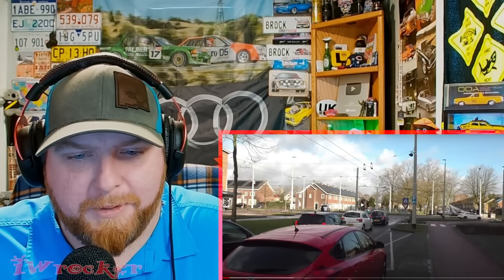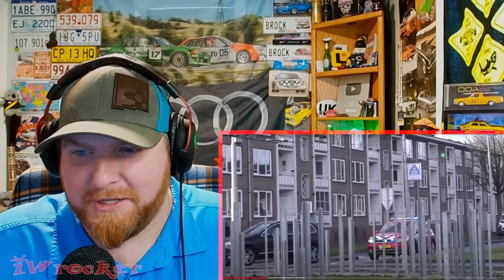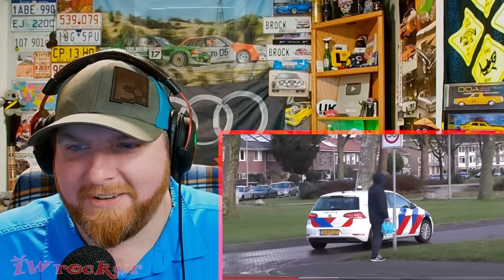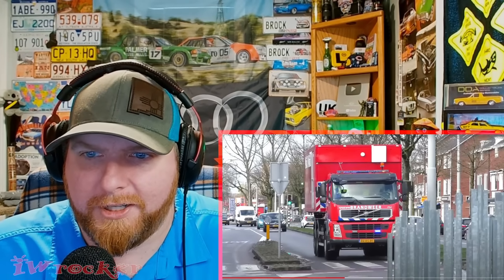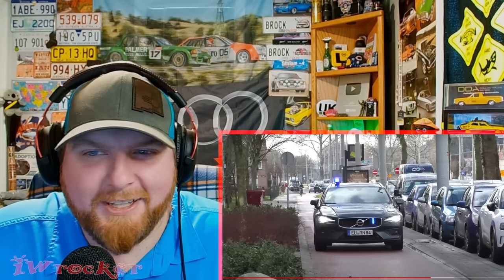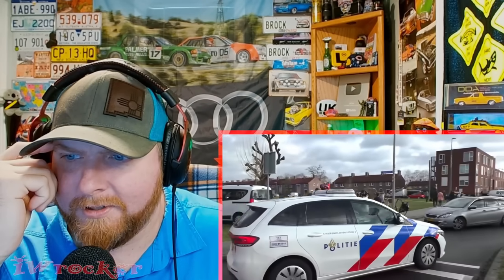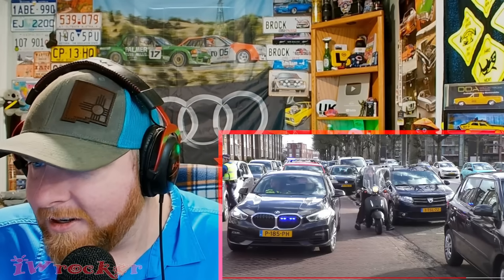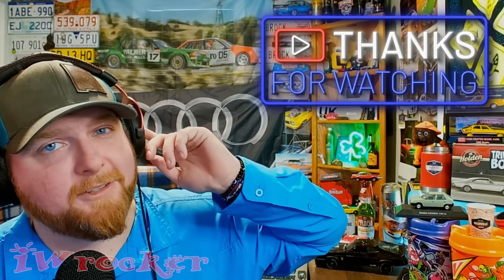American Reacts to Dutch Emergency Vehicles